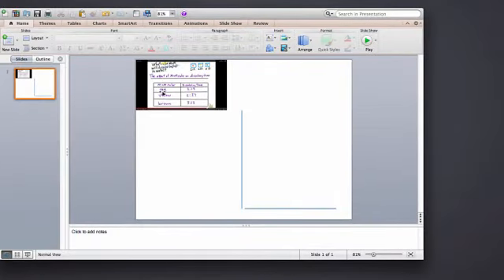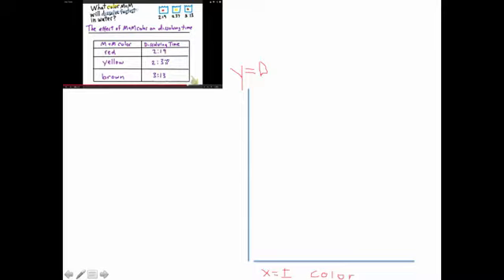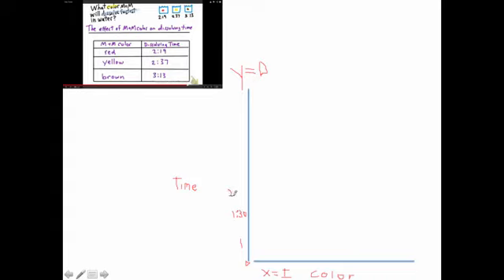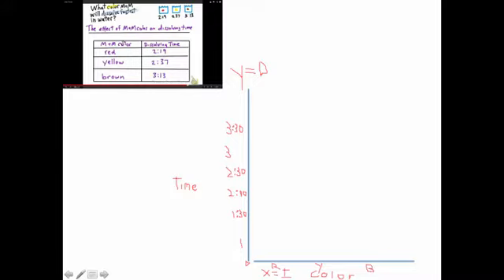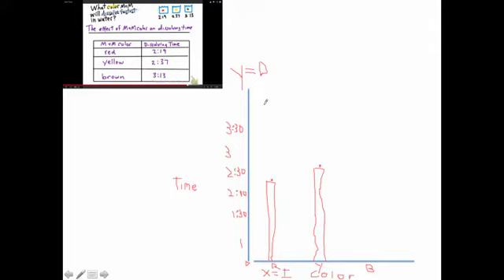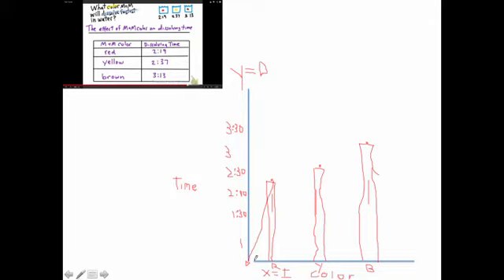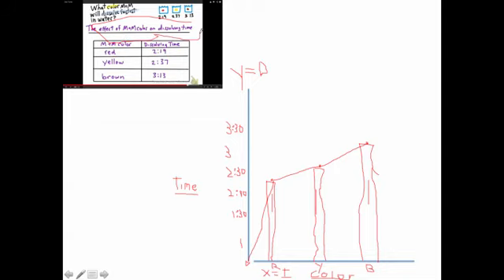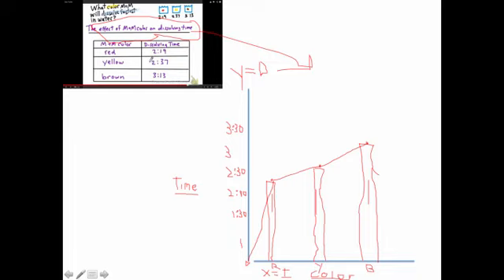creating a table from a graph